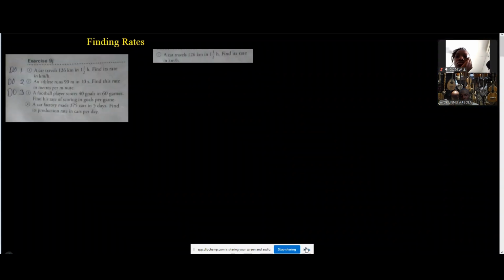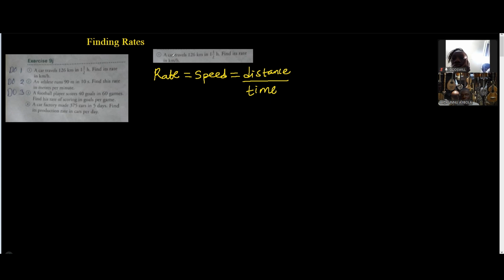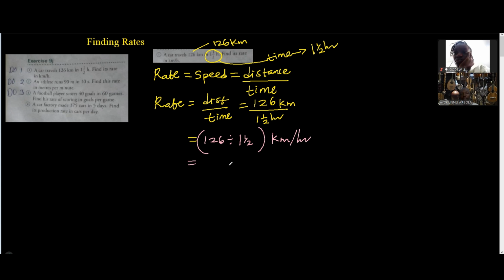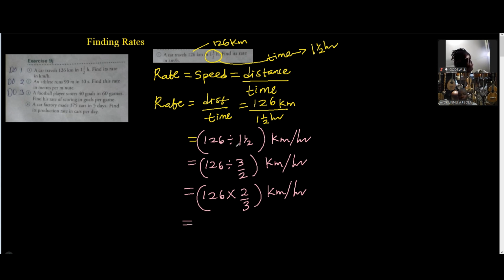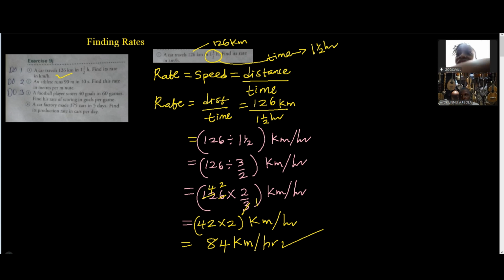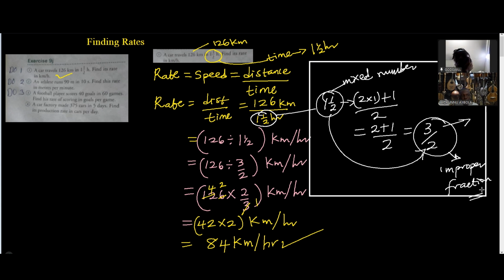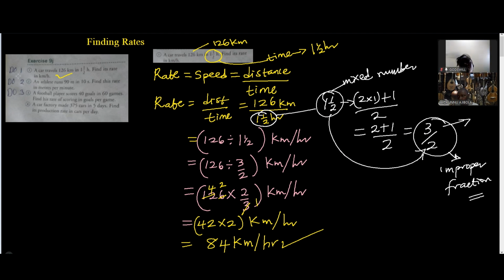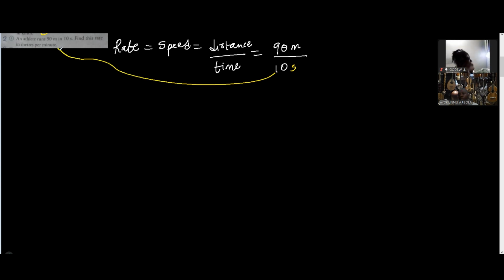Finding Rates Year 8 Live Class